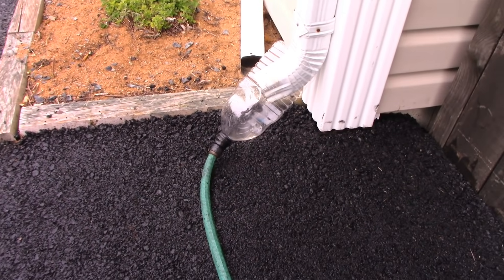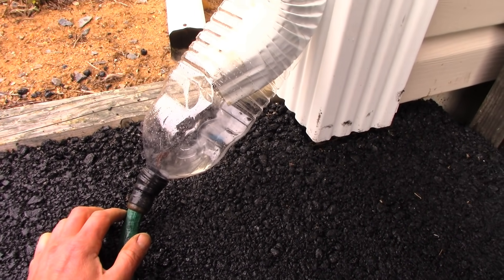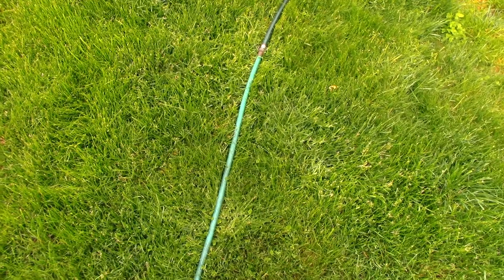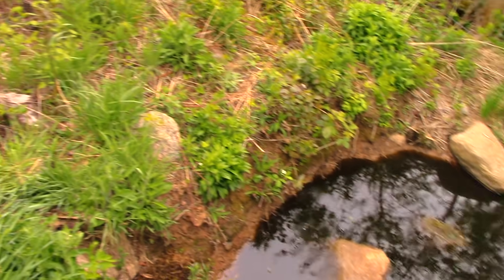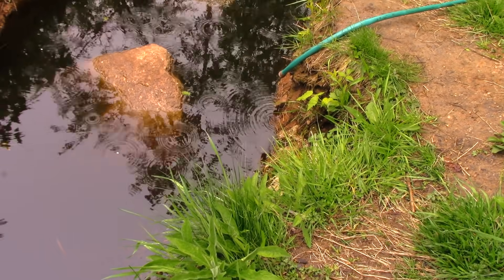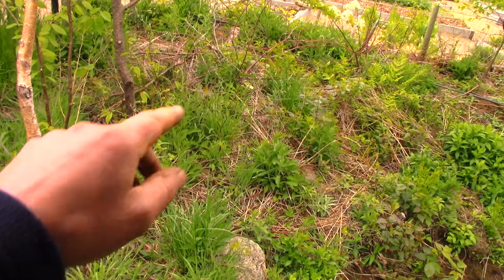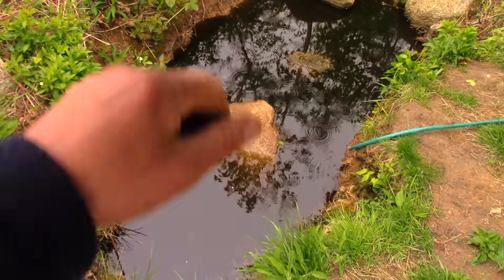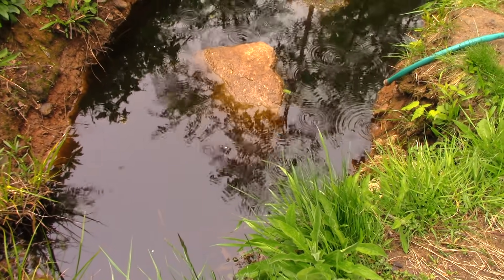An Alternative to the Rain Barrel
My house is a good 50 yards from my garden, so placing a Rain Barrel under my eavestrough doesn't really work for me - but that doesn't mean I can't use the rain water from my roof to water my garden - and maybe enjoy the many pleasures of keeping a goldfish pond at the same time...